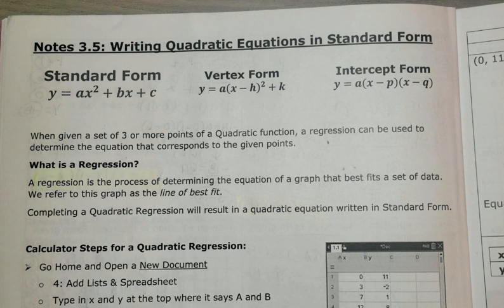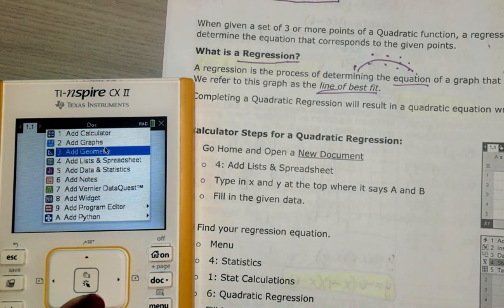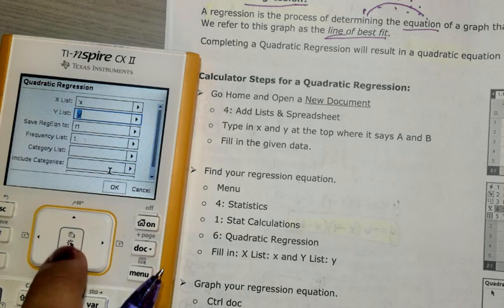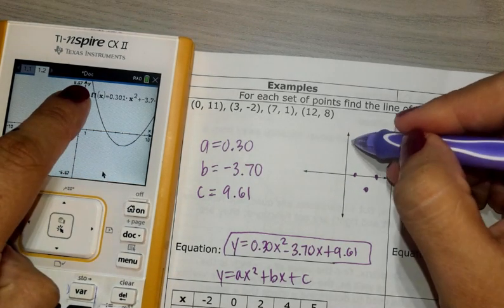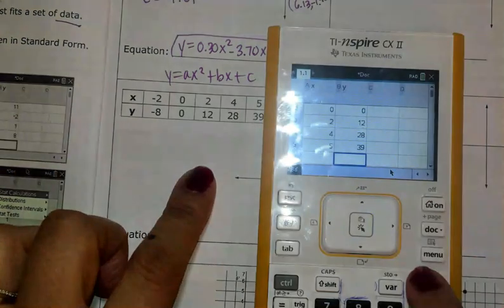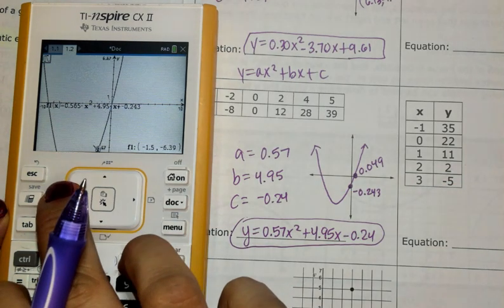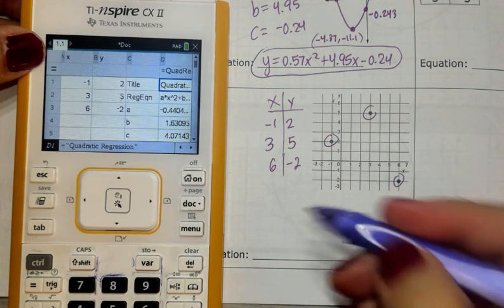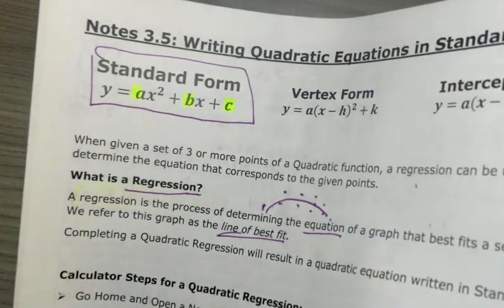Writing Quadratic Equations in Standard Form (Quadratic Regression)